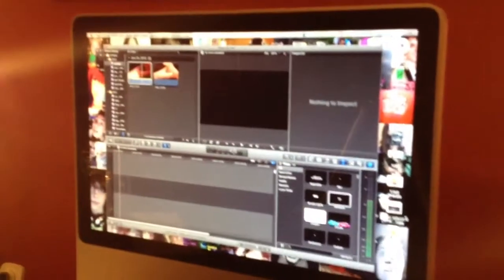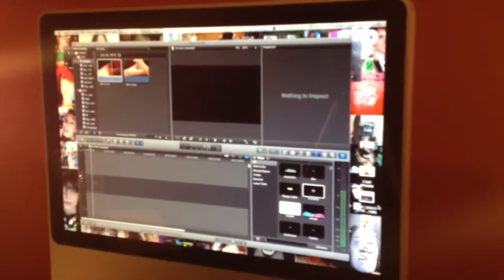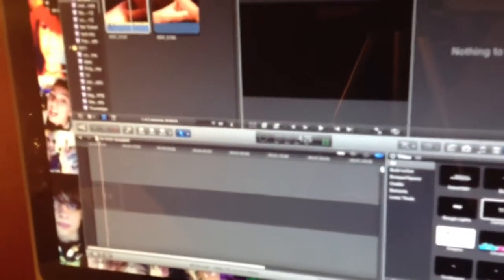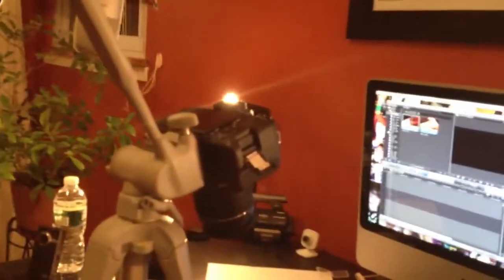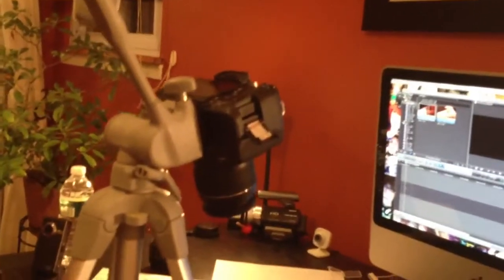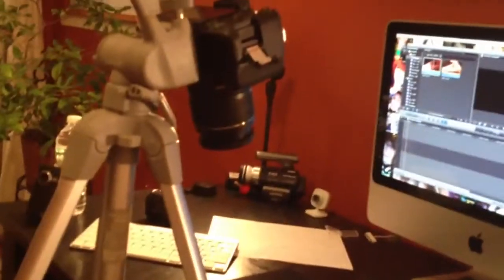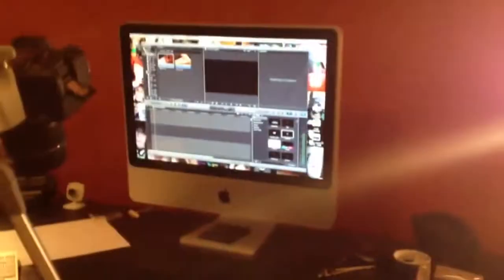How I make closeup magic youtube videos